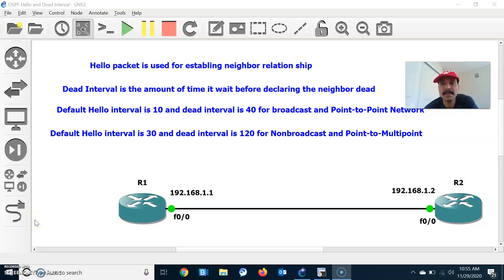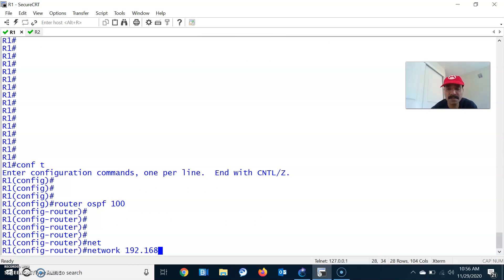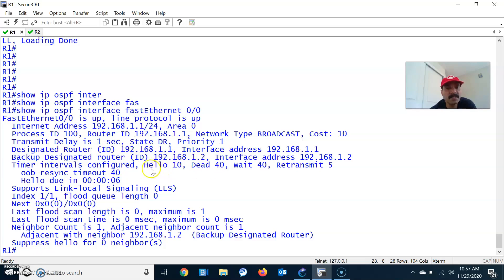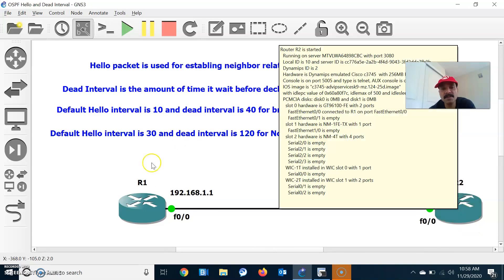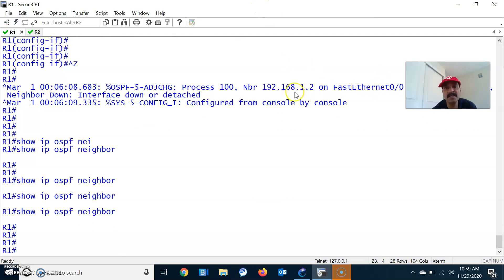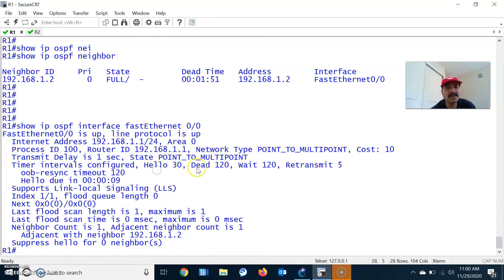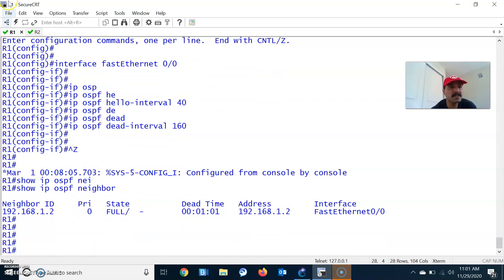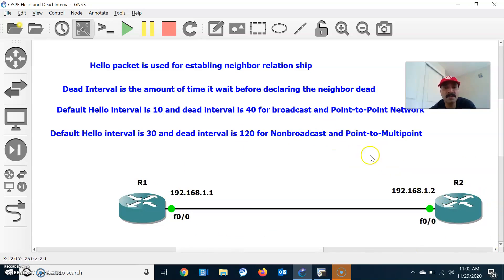OSPF Hello Dead interval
Hello Interval defines how often in seconds a router sends hello packets

Dead Interval is the amount of time in seconds that a router wait to hear from a neighbor before declaring neighbor dead